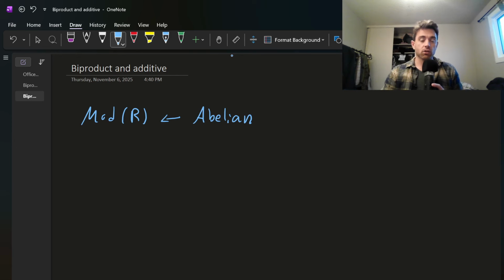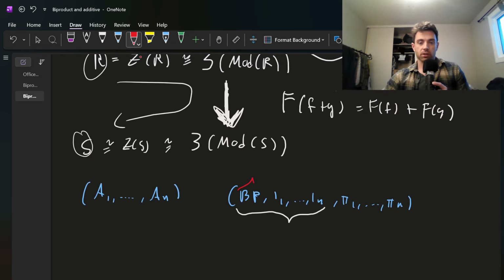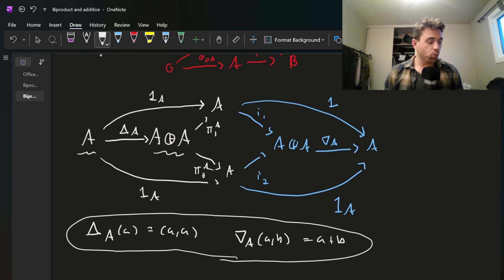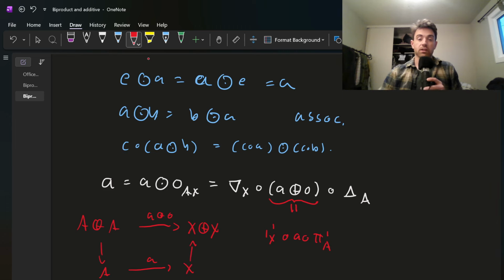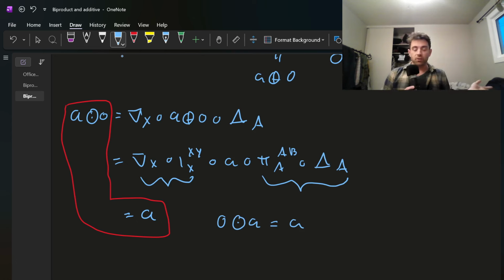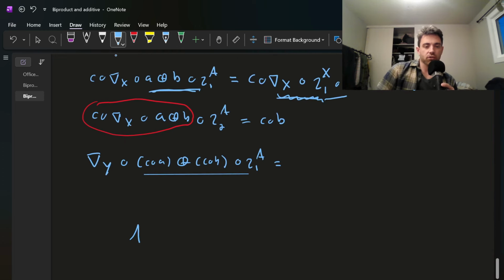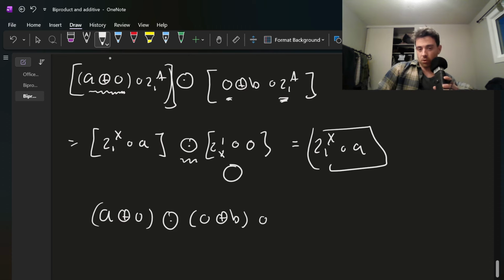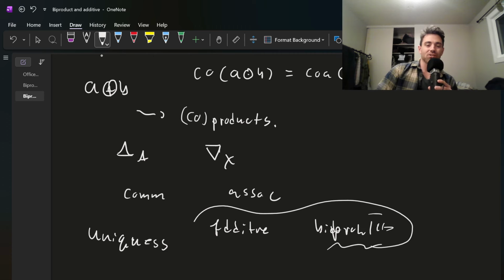Semi additive categories from biproducts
In this video, I explain how categories with biproducts can naturally be turned into semi-additive categories.

Here's a great BSc thesis proving a bunch of results about Abelian and additive categories in detail:

Introduction (0:00)
Biproducts (7:45)
(co)diagonal map (13:00)
Sum of maps (16:10)
Defining addition (19:11)
Existence of identity (21:45)
Distributivity (31:45)
Equivalent definitions (39:33)